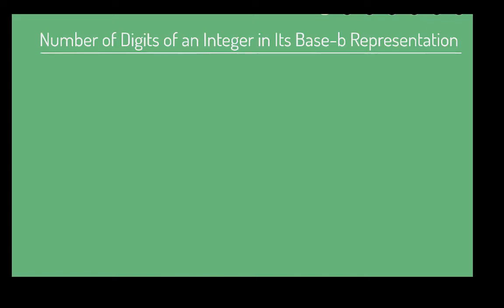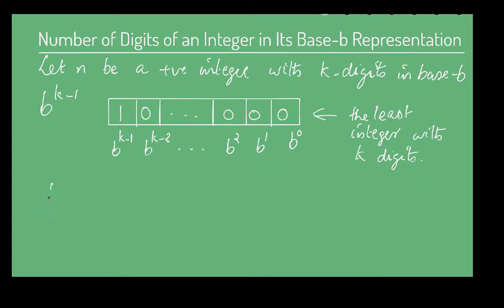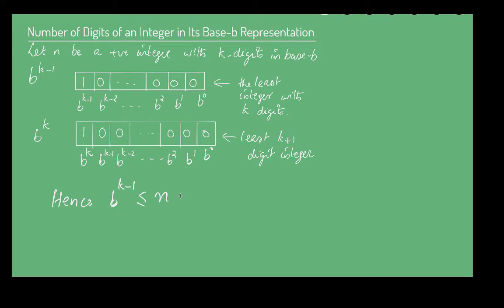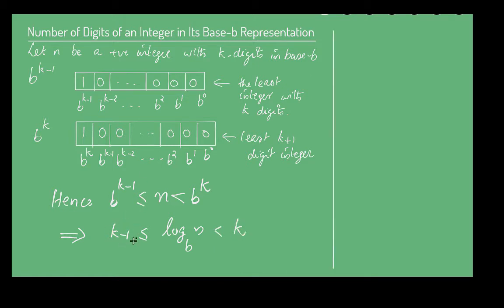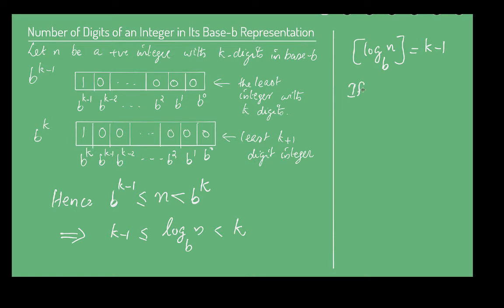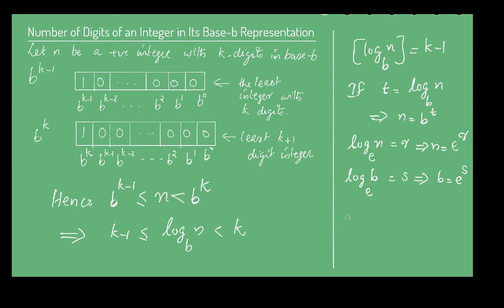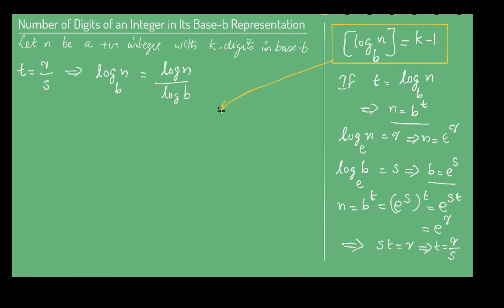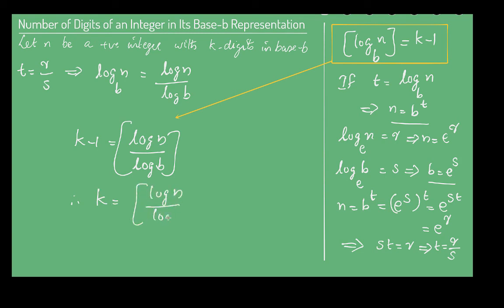Number of digits in the base-b representaion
Formula for finding number of digits in the base-b representaion is derived.